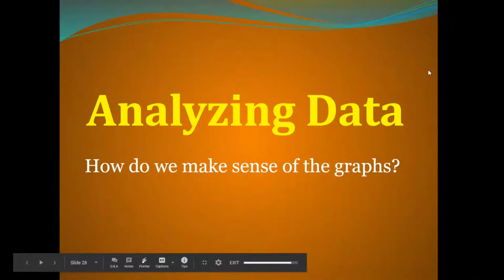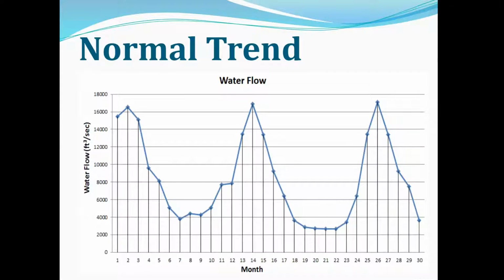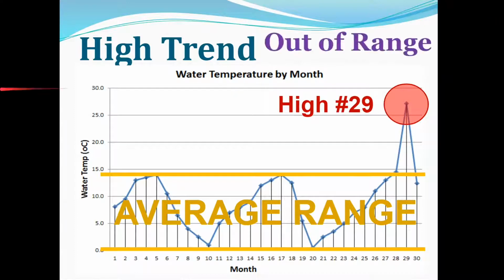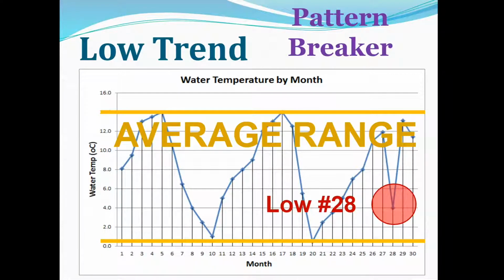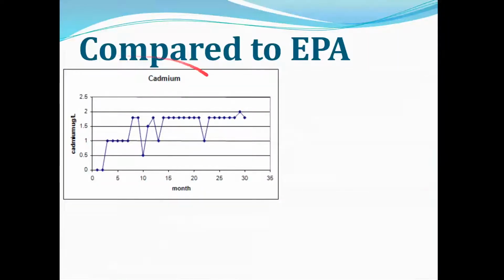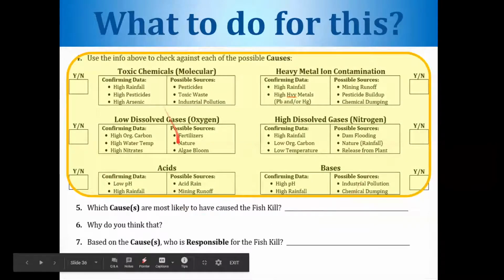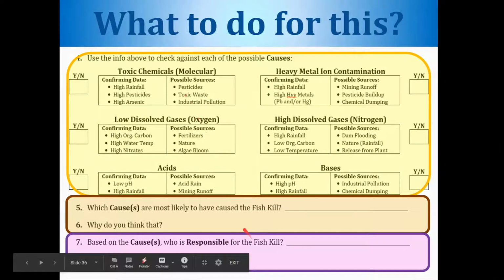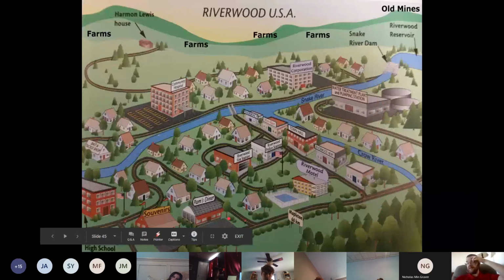Analyzing Graph Data for Riverwood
Mr.D goes over how to Analyze Graphs for the Riverwood Assignment.